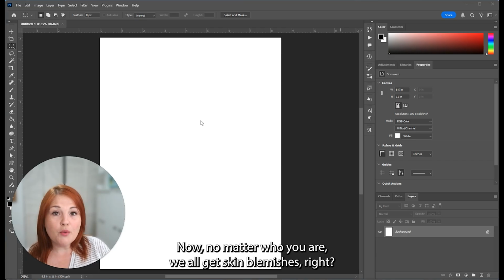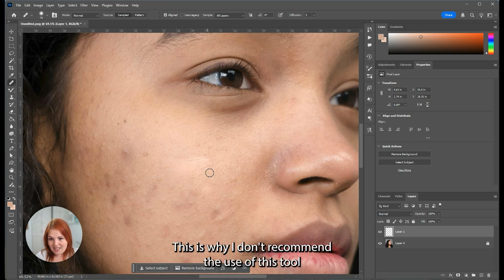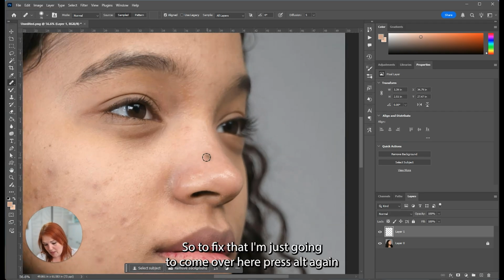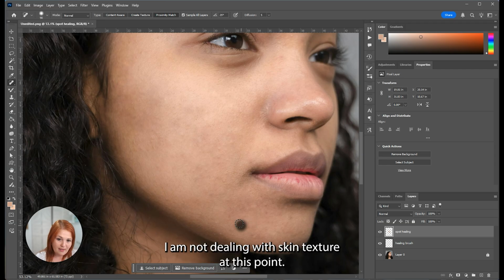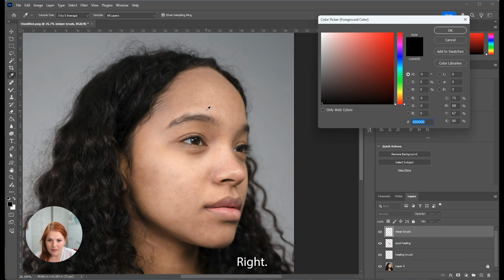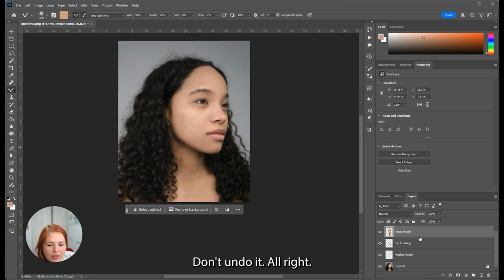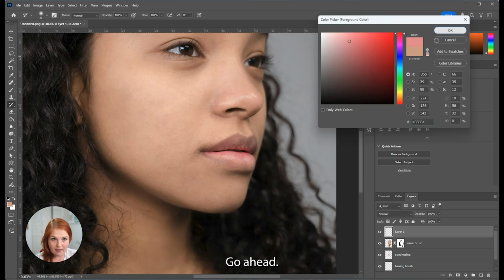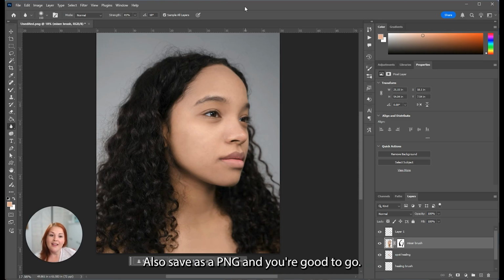How to Remove Skin Blemishes and Airbrush Skin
In this video you'll learn various techniques on how to remove acne and discoloration from skin, and also how to airbrush it to perfection using the mixer brush.